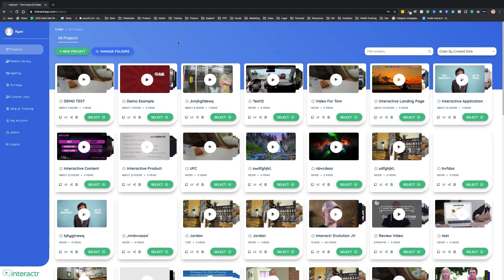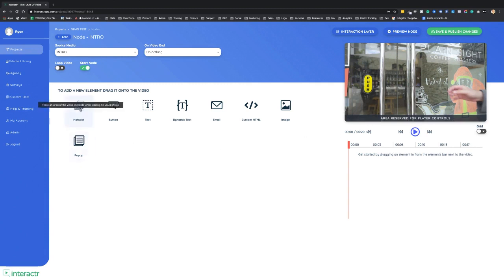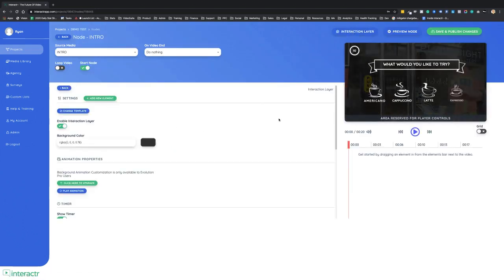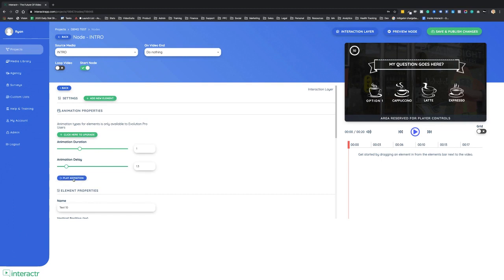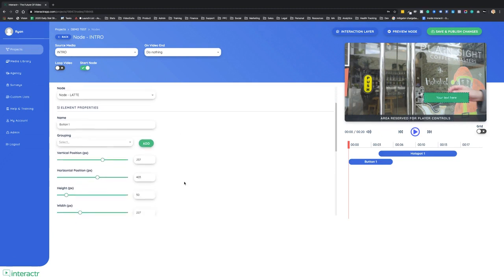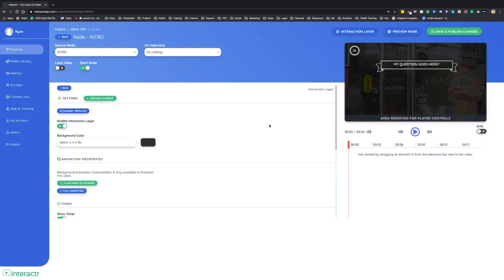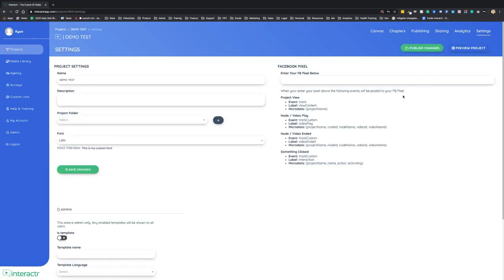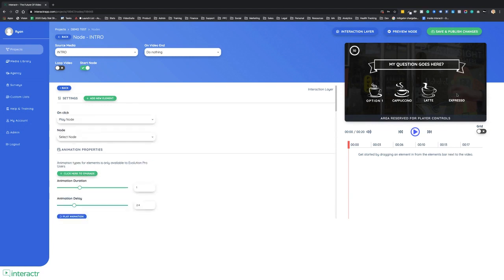Interactr Evolution Coupon Code | Interactr Evolution Discount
Interactr Evolution lets you link multiple training or demo videos together… to allow customers to self-select the help they need.

Easily determine demographics & specific behaviours of your viewers – valuable intel to increase marketing conversions.

​Interactive video is a powerful, automated way to promote your product launches, special promos or flash sales. The engagement levels with this format can translate into much higher ROI.

We are now the only interactive video platform in the world that allows users to edit/customise the interaction layers through our new customisable interaction layer builder.

Grow your lists faster & easier than ever with clickable optin forms inside your video. These eliminate traditional barriers for subscribers because there’s no redirect to an external page.

Interactr Evolution features the world’s fastest video player – for industry-leading playback performance on any device, including mobile.

Enjoy the power of today’s most advanced interactive video technology. See how easy it is to drastically increase viewer engagement with your videos.

When you get Interactr Evolution Coupon Code now, you’ll be using advanced engagement technology that’s proven to drive better video results than ANY OTHER method.